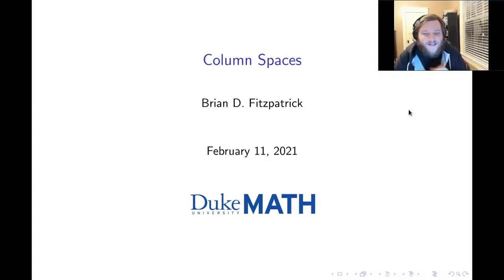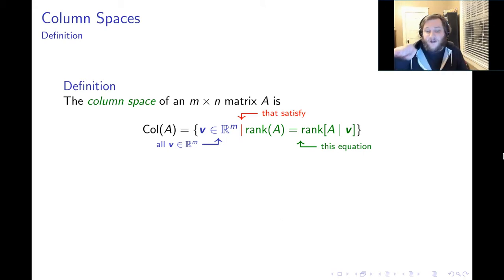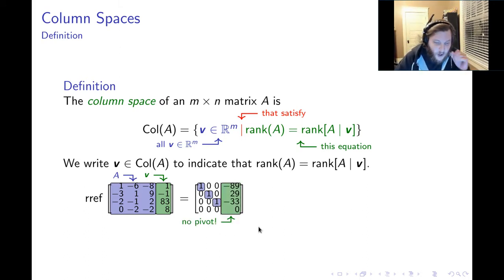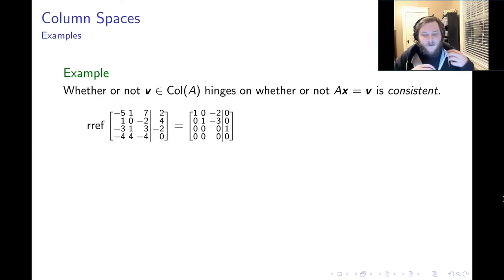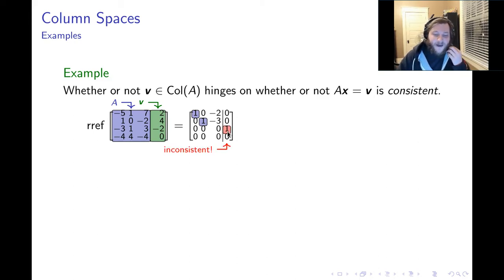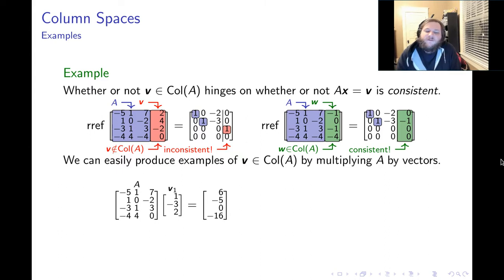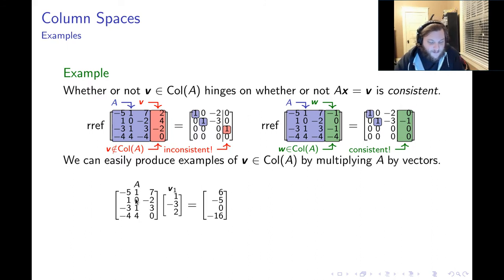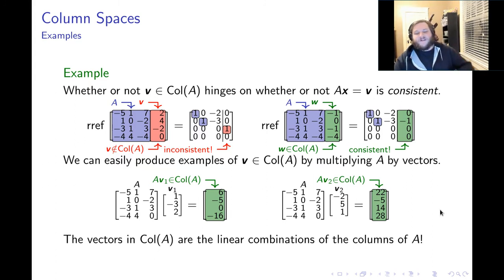Column Spaces: Part 1/4 "Column Spaces"